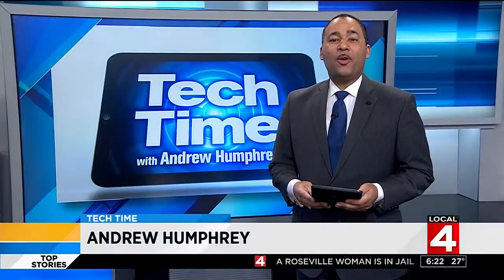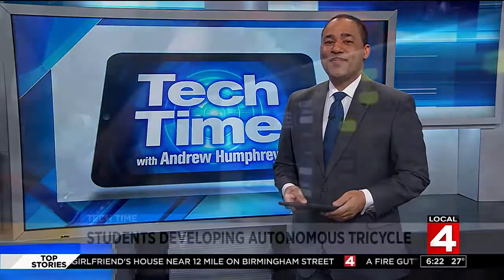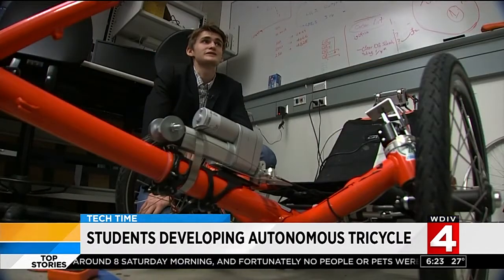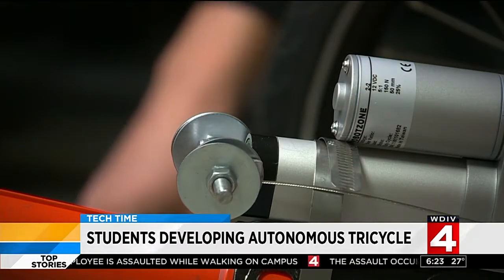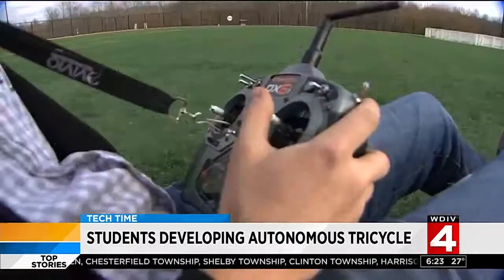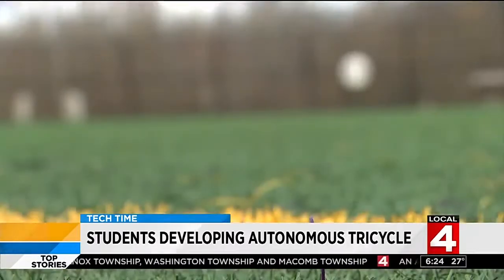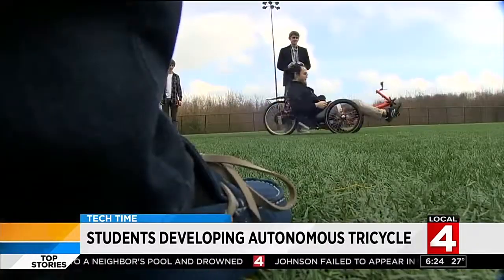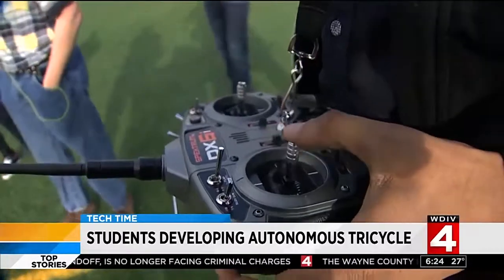Tech Time: Students developing autonomous tricycle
Autonomous vehicles are coming and these students are creating an autonomous tricycle.